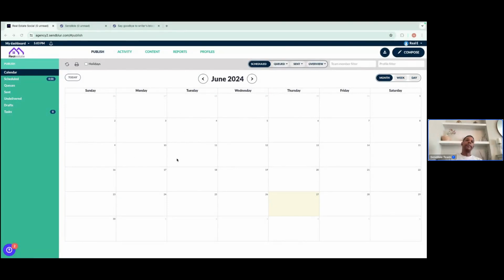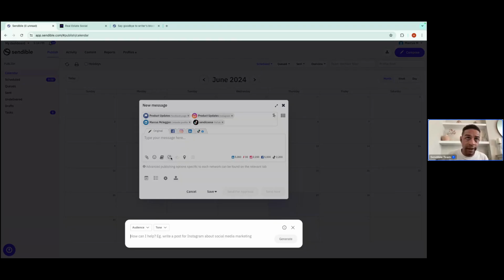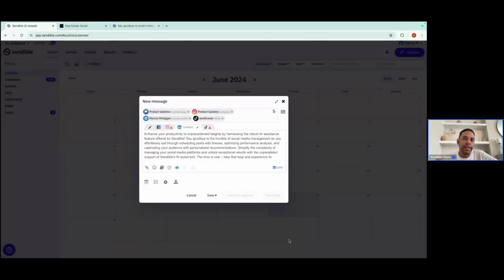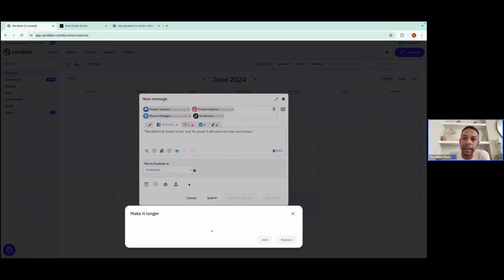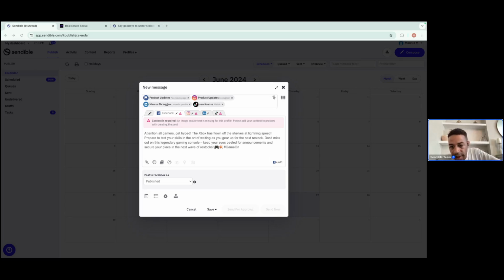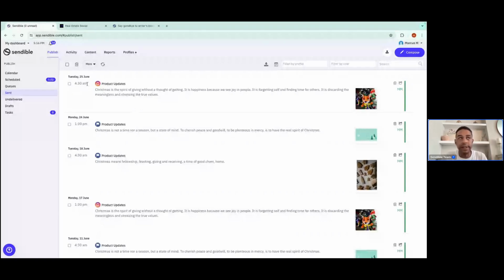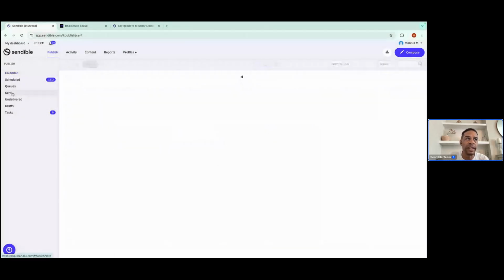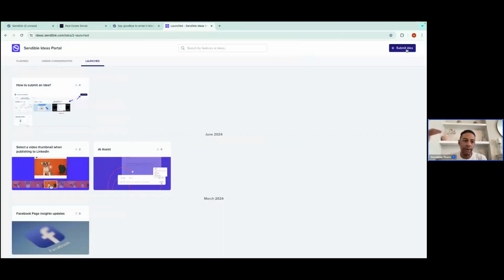Deep Dive into Sendible's Newest Feature: AI Assist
Coming in June, AI Assist will be available at Sendible! That's right, you've been asking for it, and we're delivering it!

Join our Customer Success Team as we explore the best ways to use AI Assist within Sendible. Whether you're looking to customize captions, save time, boost your creativity, or increase consistency across your content, AI assist can help!

Timestamps:

0:00 - Intro
3:30 - How to enable AI-assist for White Labels
5:25 - How to use AI-assist
8:15 - Customize content per platform
10:50 - Check Spelling and Grammar
11:55 - Add a custom audience
13:35 - Q&A